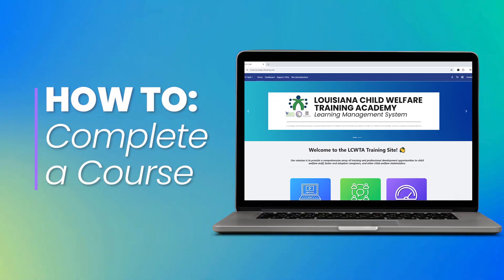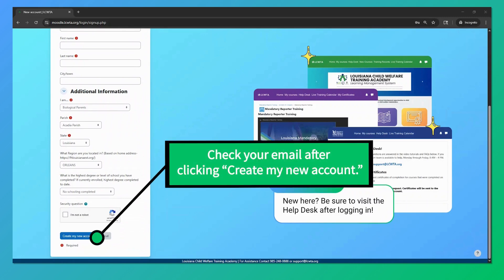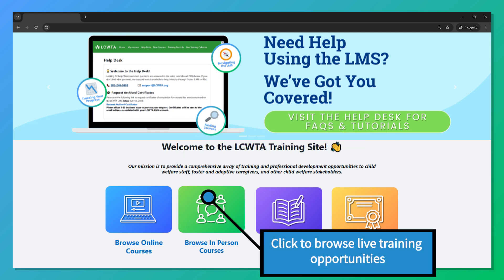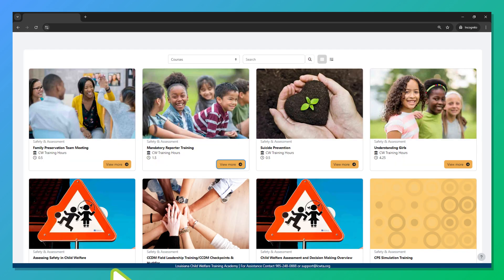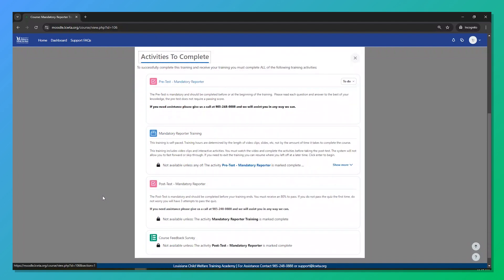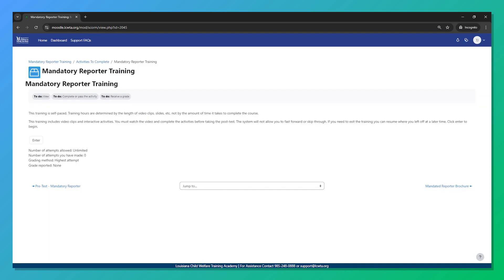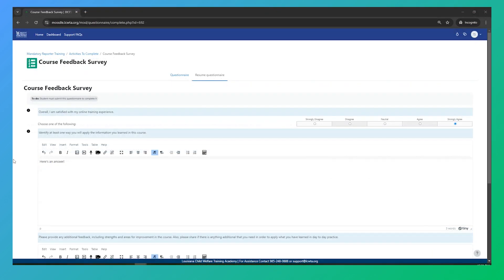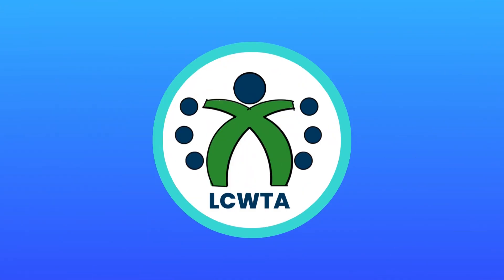Completing the Online Mandatory Reporter Training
This guide explains how to complete a course using the LCWTA Learning Management System. It covers creating a community partner account, navigating the homepage, enrolling in online courses, and completing required activities for training credits. The online Mandatory Reporter training is used as an example.

00:00 - Intro
00:04 - Creating an Account
00:45 - Homepage and Navigation
01:38 - How to Enroll and Complete the Pre and Post-Tests
03:12 - Feedback and Certification

The Louisiana Child Welfare Training Academy is a partnership between the Department of Children and Family Services, the Pelican Center for Children and Families, and the University Alliance, comprised of seven university partners within the public schools of Social Work in Louisiana. The Academy will ensure that child welfare staff and stakeholders will have a fundamental and common base of knowledge and skills necessary to effectively intervene within the child welfare system. LCWTA accomplishes this goal by providing live and online in-service training and professional development opportunities.